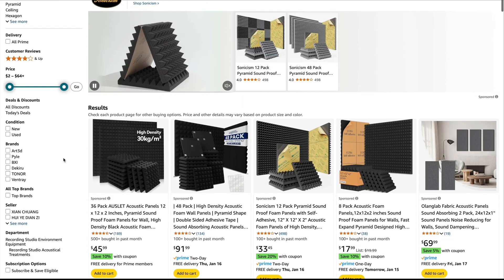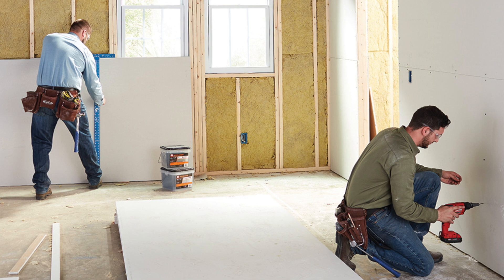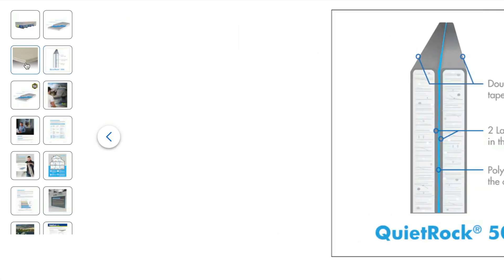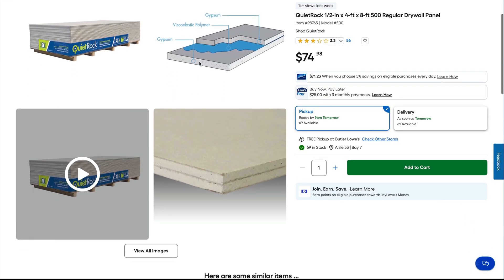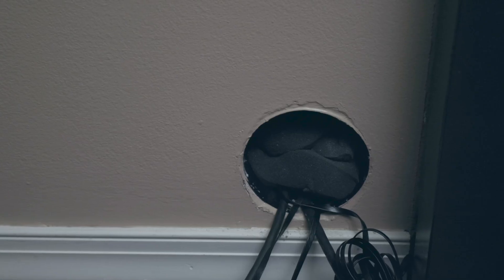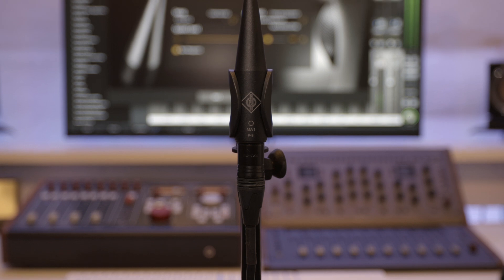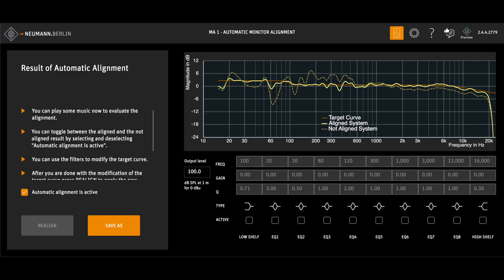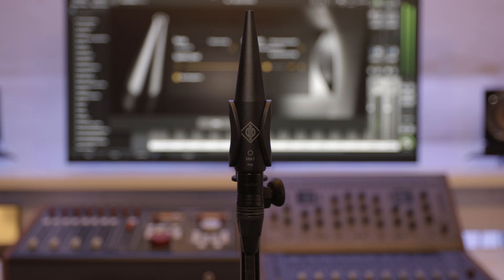Acoustics, Sound Panels, and Studio Treatment - GIK, Prosocousic, Primacoustic, and ATS panels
Learn about acoustic terminology, what works, and what doesn't work for your studio environment. We take a look at various forms of treatment from GIK, Prosocousic, Primacoustic, and ATS

🎥 Video Chapters:

0:00 - Acoustics
2:39 - Foam and Generic Sound Panels
4:08 - Mic Enclosures & Isolation Filters
5:25 - Gobos Sound Example
7:18 - Prosocoustic Panels - diffusion vs absorption
8:53 - Control Room Control